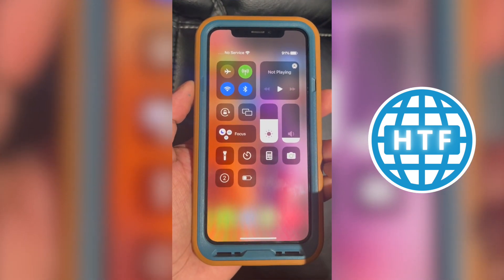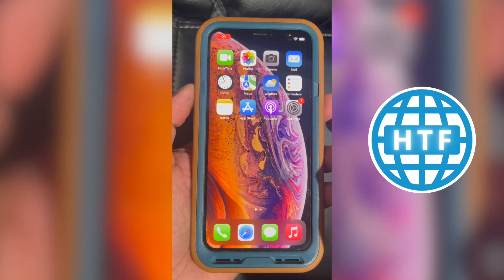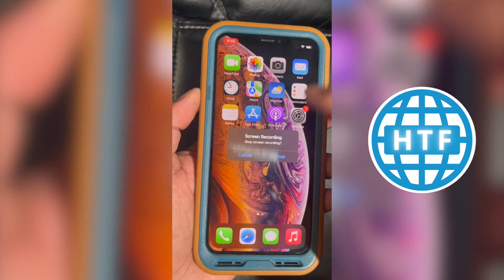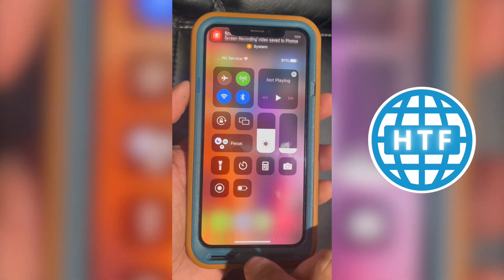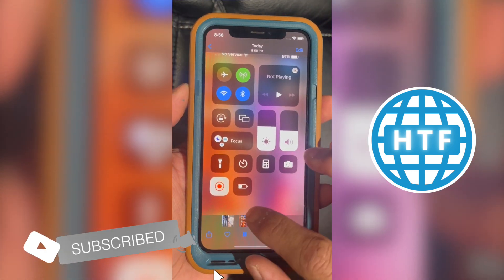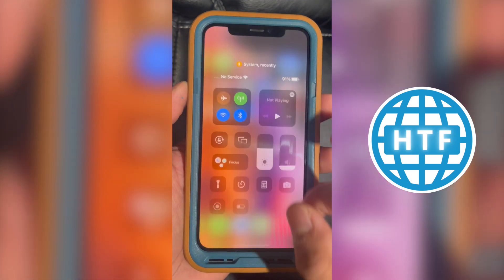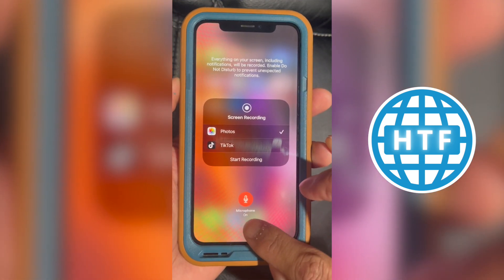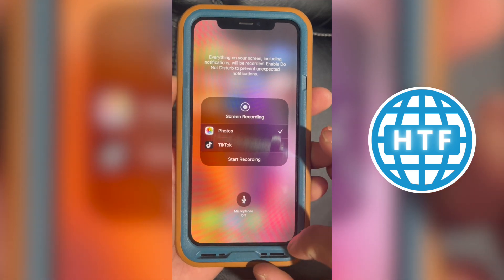How To Record Your Screen on iPhone iOS 16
If you have something to share on your iPhone, it might be easier to record it. So today, I will show you how to easily record your iPhone screen.